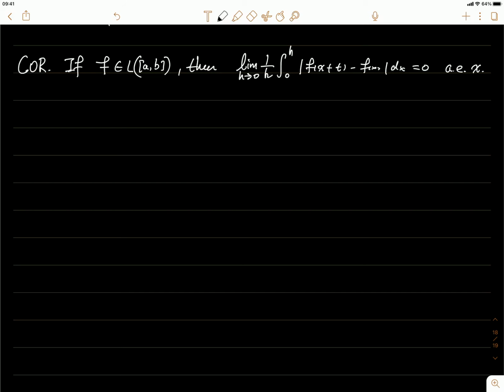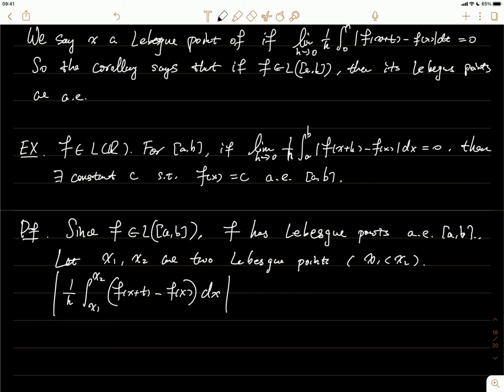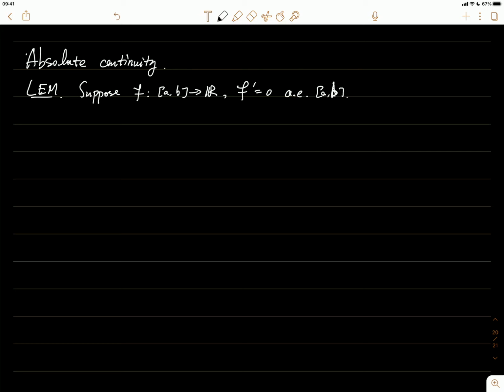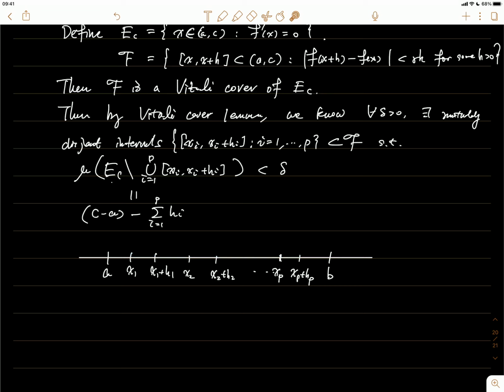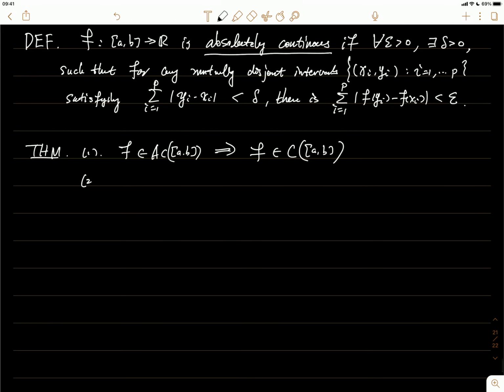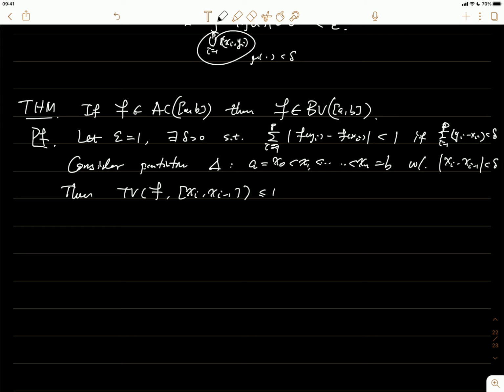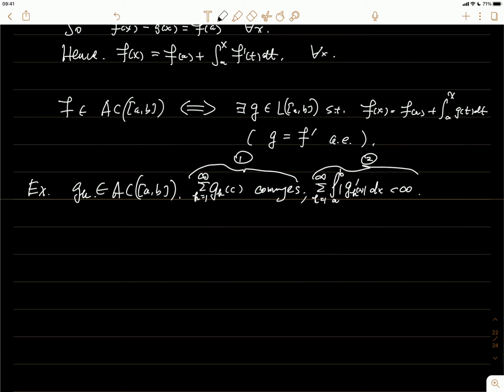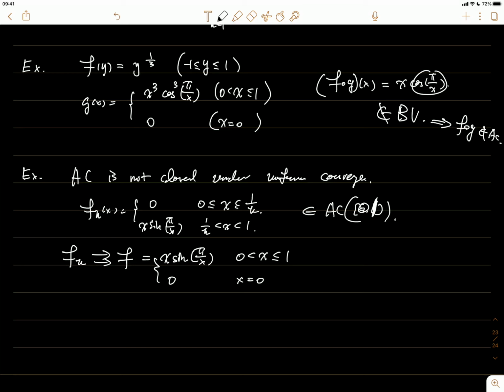Lecture 22 - Absolute continuity